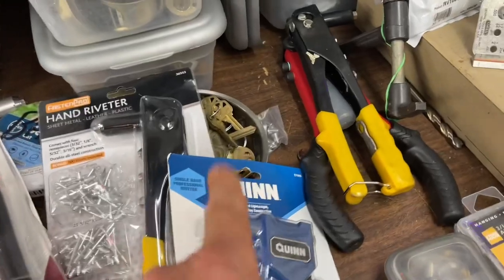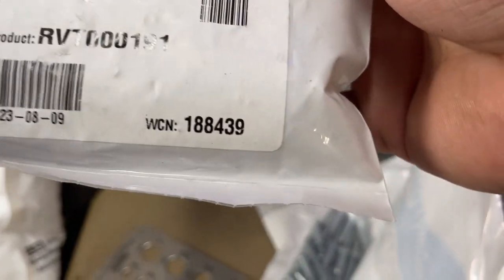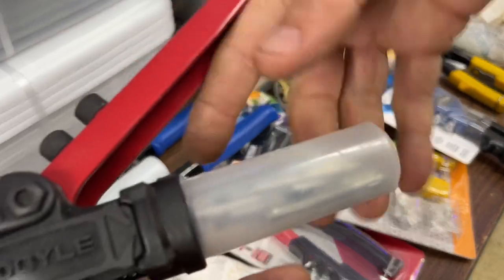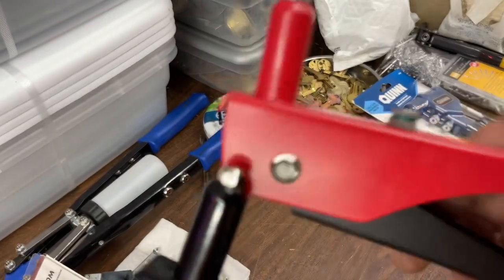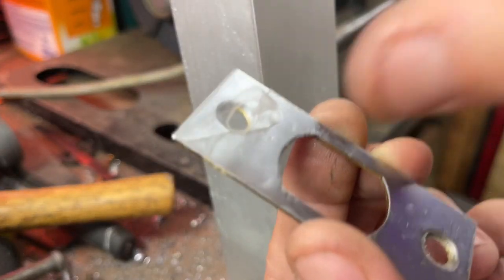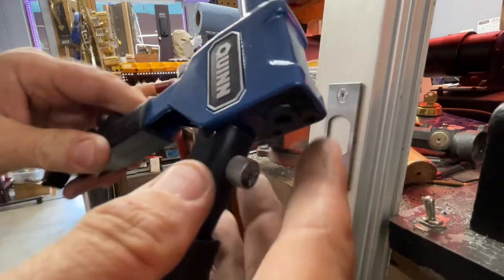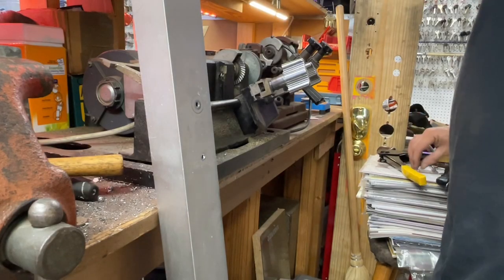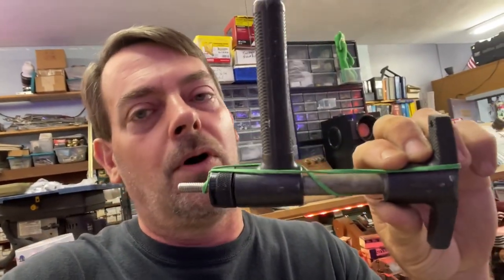Pop Rivet Tools for the Locksmith! Harbor Freight’s $5 tool, Quinn, Doyle, or Arrow?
In this video we are going to take a look at Pop Rivet Tools from Harbor Freight (both the $5 kit, and the Quinn Tool) and one from Home Depot/Lowes from Arrow.
Which one should you get? What do you use the thing for as a locksmith? How do rivets work? What about the larger pop rivet tools from Harbor Freight?

We will hopefully answer some of those questions and more in this video!